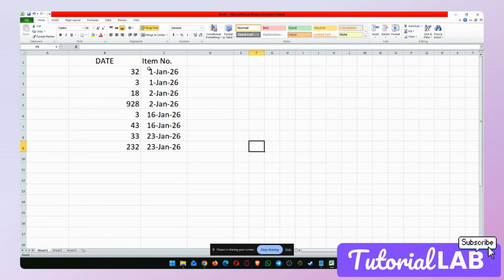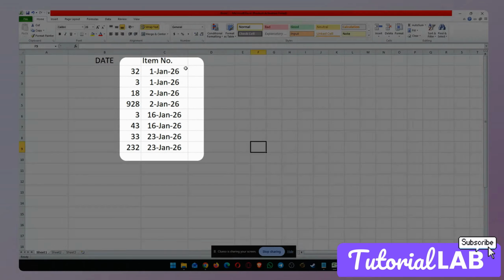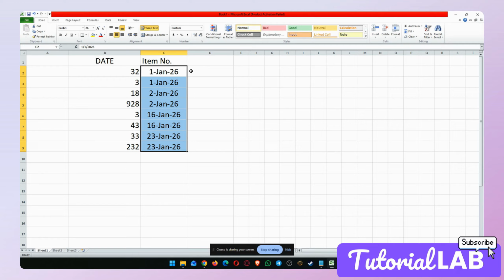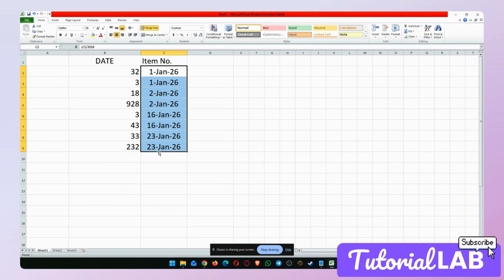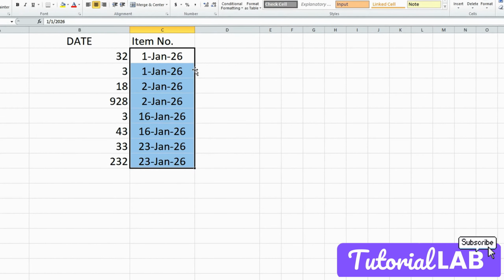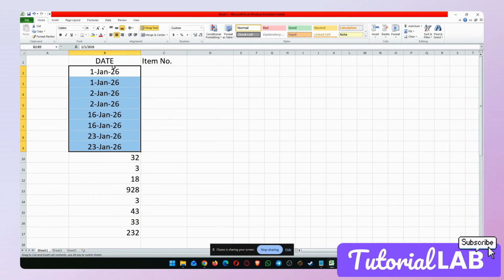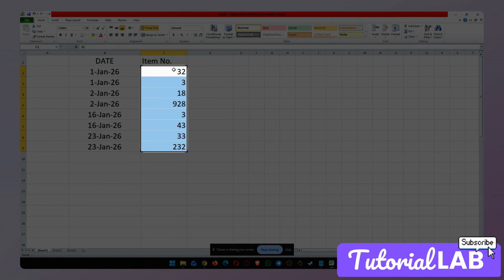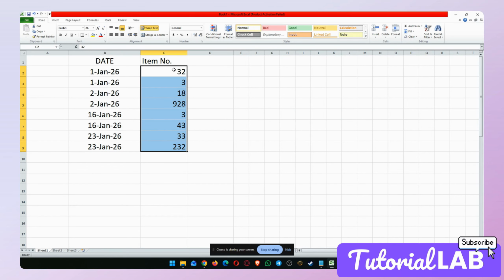How To Swap Data In Excel (Step By Step)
How To Swap Data In Excel

Hello everyone! In this video, I’ll show you exactly "How To Swap Data In Excel" so you can quickly reorganize spreadsheets, move information efficiently, and correct misplaced data without rebuilding your worksheet.

We’ll go step by step through "swap data excel rows columns" and explain different ways to exchange values between cells, rows, and columns. I’ll also walk you through "how to switch cells excel," show you the "excel shift drag swap method" for moving data instantly, and explain useful shortcuts to keep your formatting and formulas intact.

By the end of this tutorial, you’ll confidently know how to swap data in Excel step by step.